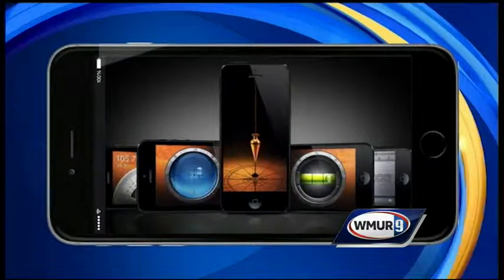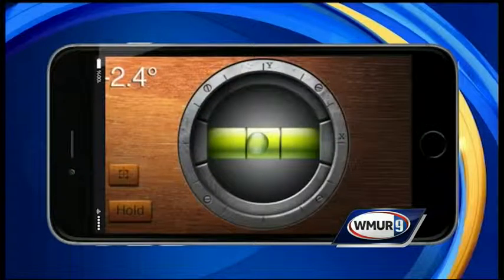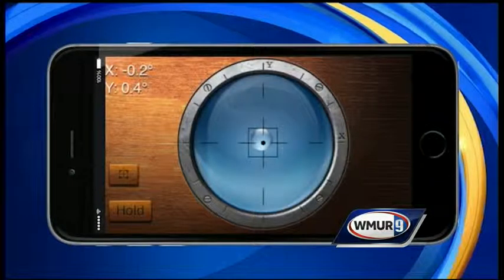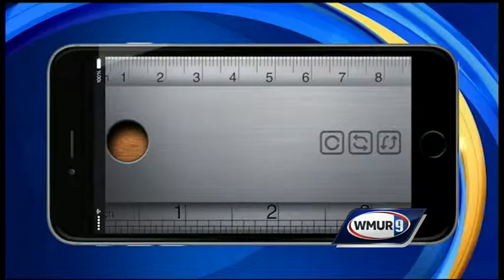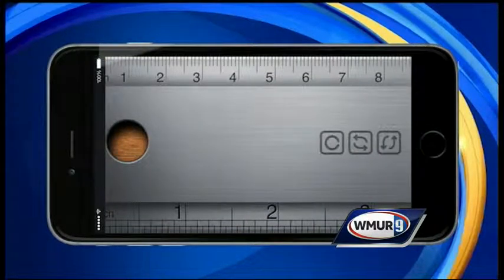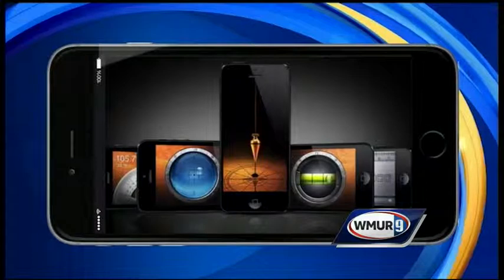Tech Talk: iHandy Carpenter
Those of you tackling a home improvement or construction project this summer may want to check out the app featured in today's tech talk. It's called the iHandy Carpenter and it transforms your phone or tablet into a tool box.